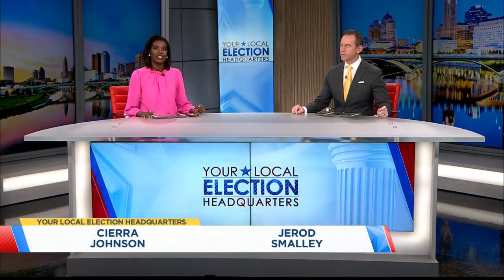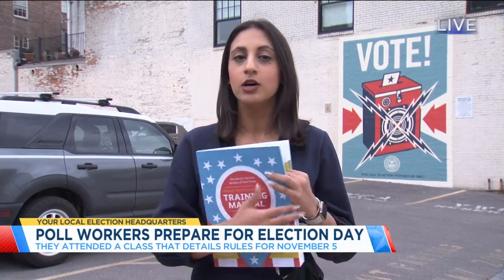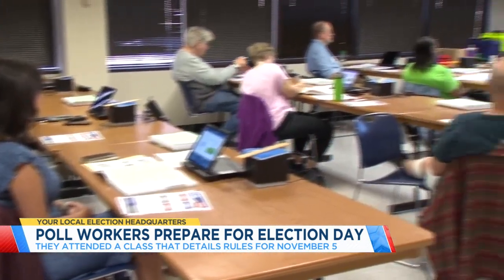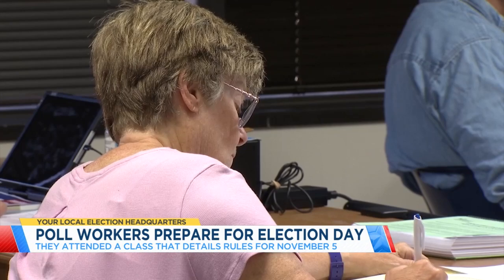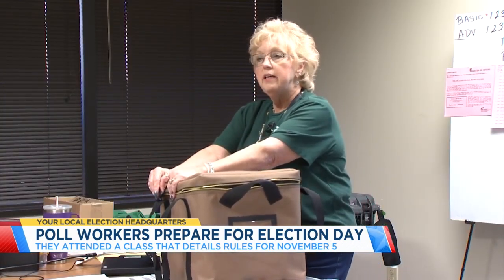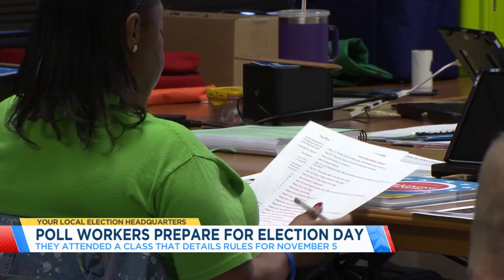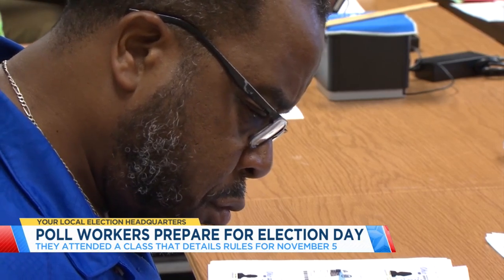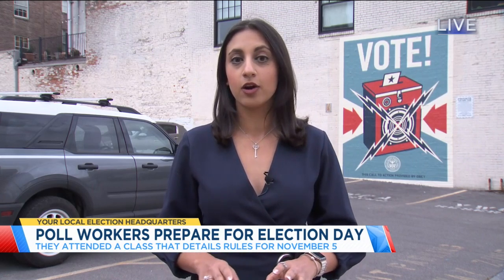What does it take to work the election polls in Ohio?